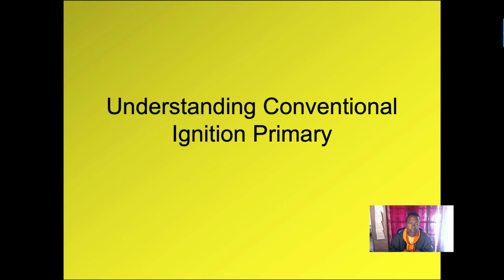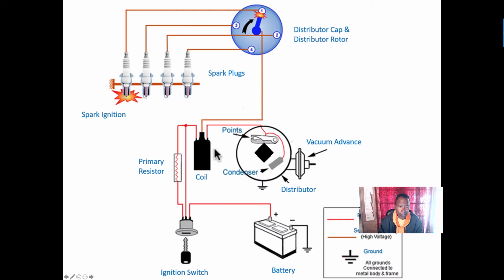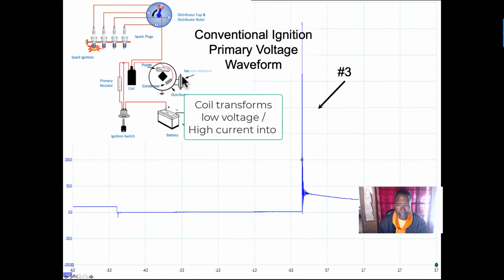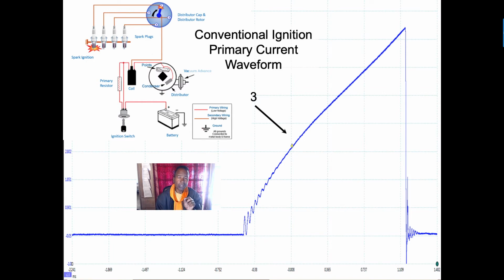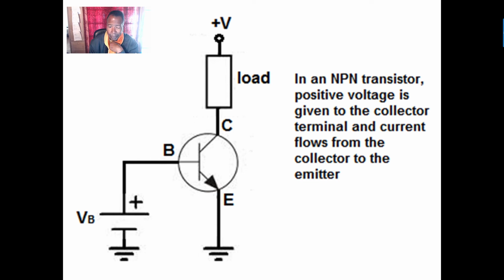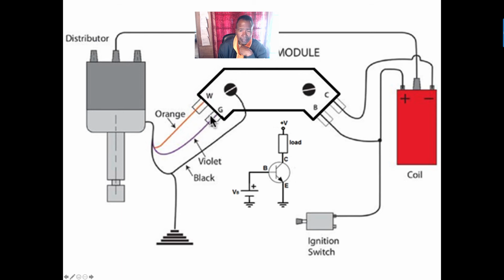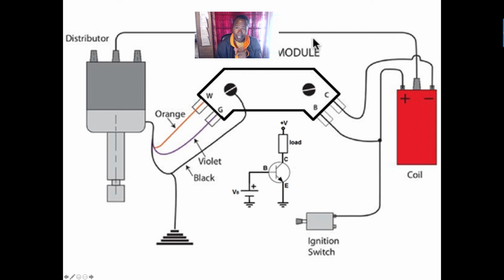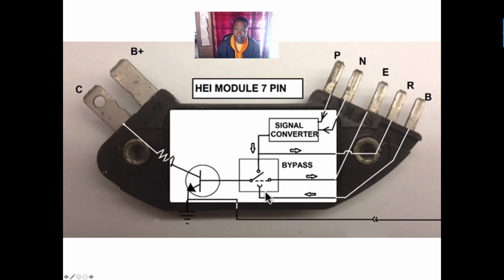Understanding the Primary Ignition Circuit: Smog Tech Online Update Training |Tech Help PowerPoint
Understanding the Primary Ignition Circuit: Smog Tech Online Update Training |Tech Help PowerPoint Presentation. We ran this smog update course during the covid pandemic
This course is a B.A.R. approved course with an assigned course number from TECH Help.

This is a 16hr course for the two-year smog tech smog renewal license, in this course, we are discussing diagnosing the ignition system with a lab scope.